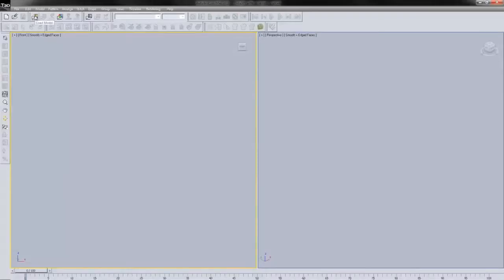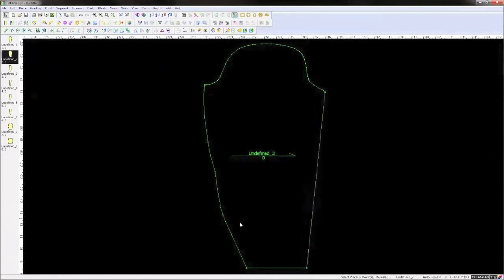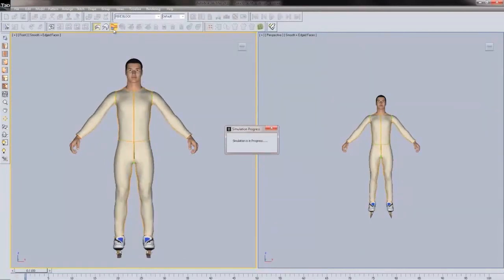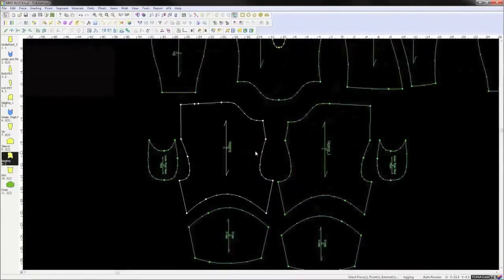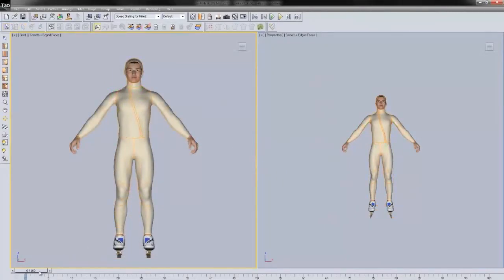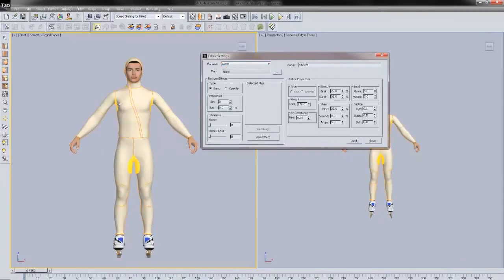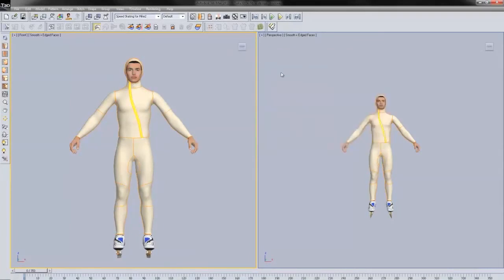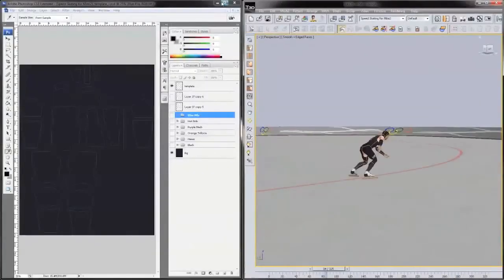Olympic Speed Skater Suit | TUKA3D (2014)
TUKA3D is the world's most powerful 3D virtual prototyping application for apparel product development. In this video, we walk you through some of the more interesting high level functions, under the backdrop of a project for the 2014 Winter Olympic Speed Skating Team.

NOTE:
This video was recorded in a legacy version of the TUKA3D software suite for virtual sample making. Some aspects of the interface may be a little different, however we believe the knowledge shared here is valuable.